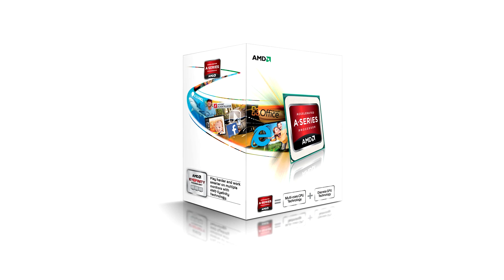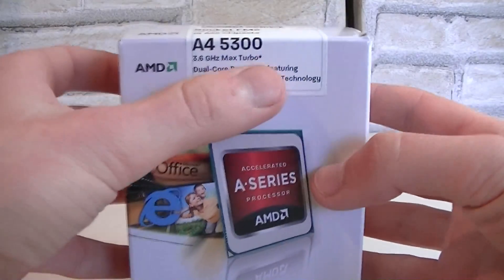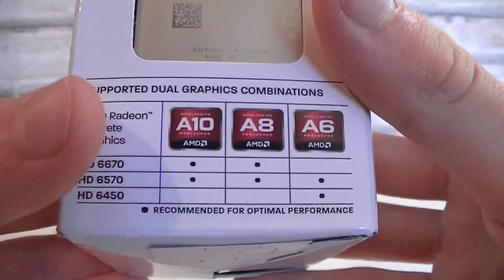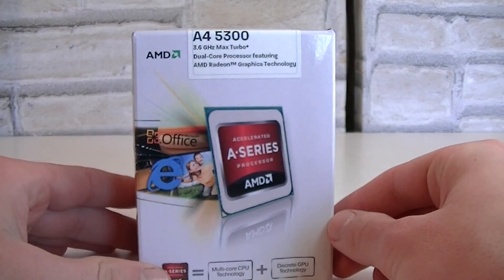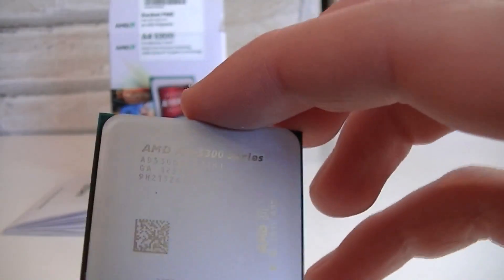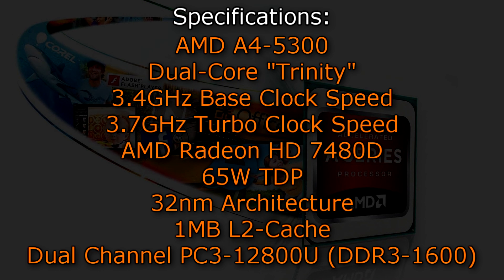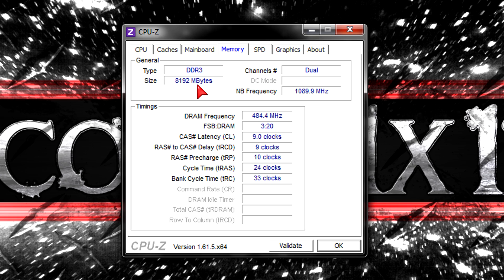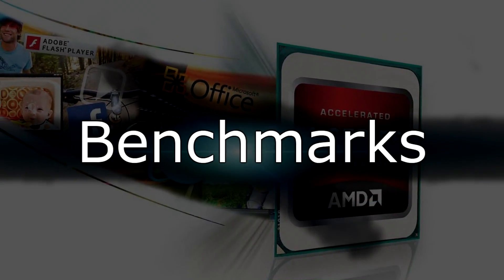AMD A4-5300 APU Review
Nicolas11x12 reviewing and benchmarking the new AMD A4-5300 Trinity APU.

Model: AD5300OKHJBOX